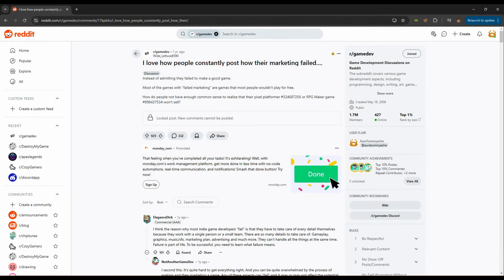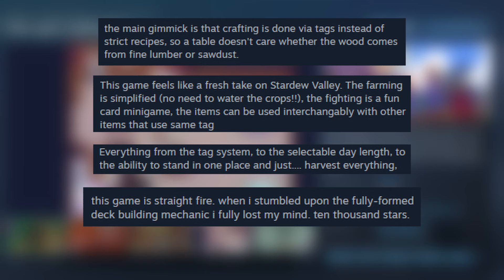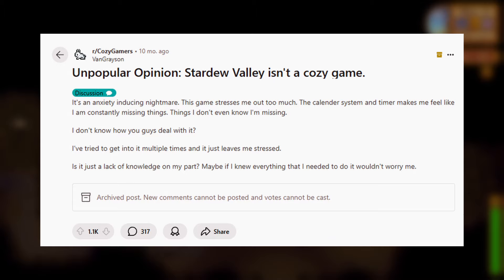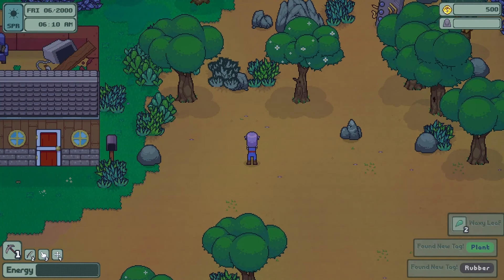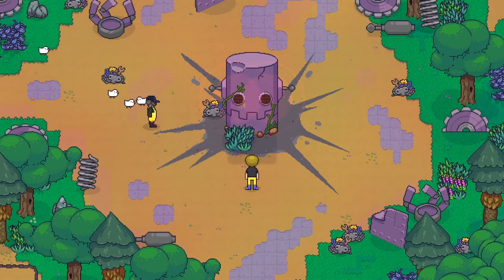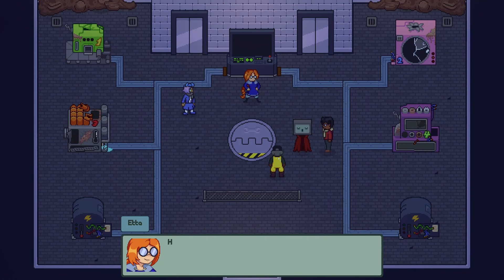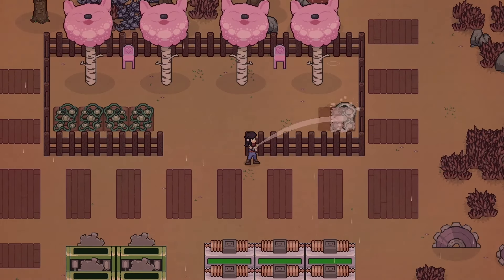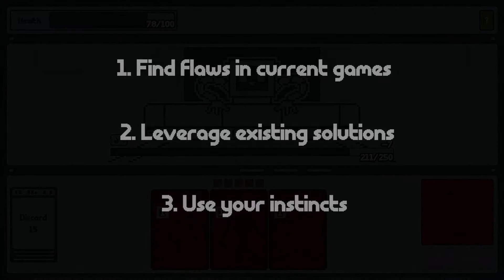How to do market research for your indie game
I've seen a lot of developers struggling with market research or just totally misunderstanding it.  So I thought it might help to go through some of my market research in case it helped anyone.